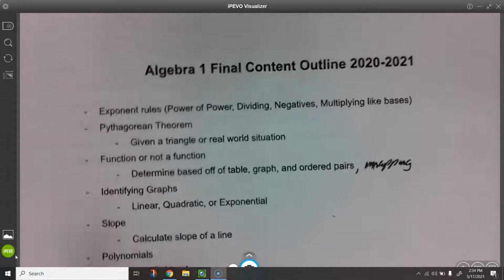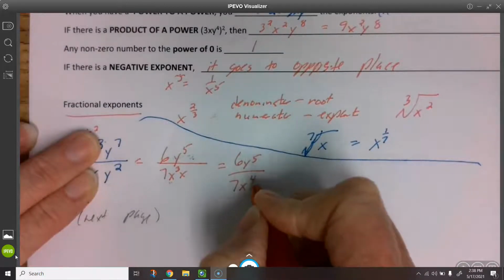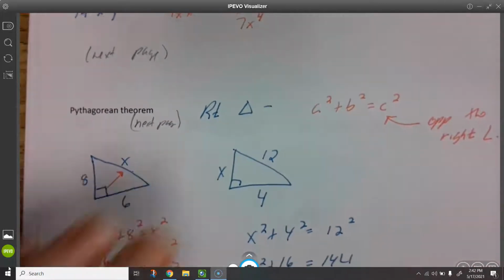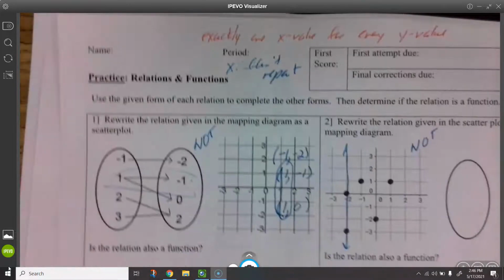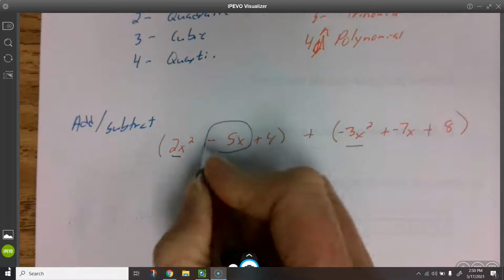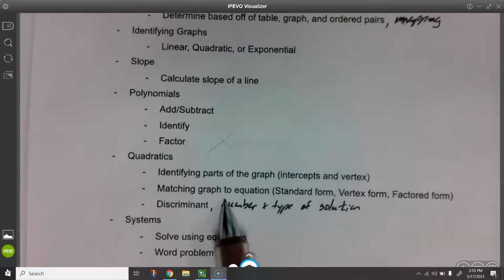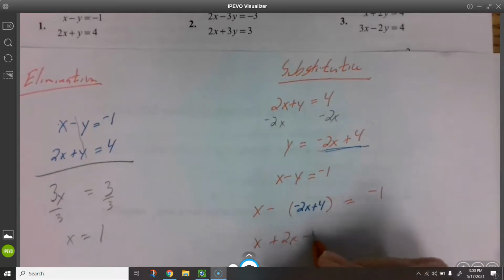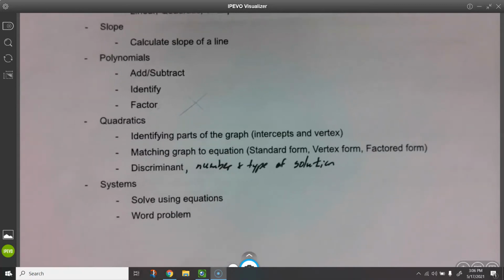Review for Final exam 2021